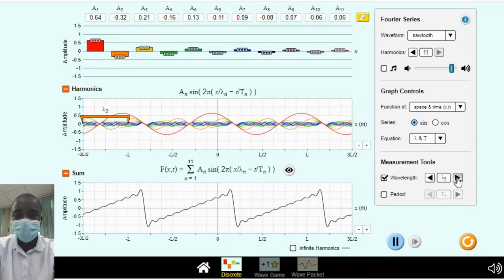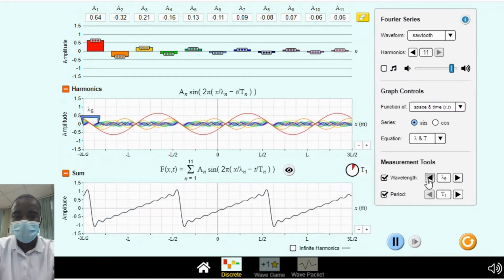Fourier Sound Wave Virtual Simulation | Science Experiment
Fourier Sound Wave Virtual Simulation
ACCESS LINK:
Sound is a type of energy that travels through the air, or any other medium, as a vibration of pressure waves. When these waves reach our ears, they cause the eardrum to vibrate, which in turn, sends signals to our brain that we interpret as sound.

But what exactly are these pressure waves that make up sound? They are actually just vibrations, or oscillations, of matter. And these oscillations can be represented as sinusoidal waves.

A sinusoidal wave is simply a wave that oscillates in a regular, repeating pattern. If we were to plot a sinusoidal wave on a graph, it would look like a sine curve.

One way to think of a sinusoidal wave is as a series of peaks and troughs. The distance between two adjacent peaks, or two adjacent troughs, is called the wavelength. The number of peaks or troughs that pass a given point in a given period of time is called the frequency.

The wavelength of a sound wave determines its pitch: the shorter the wavelength, the higher the pitch. The frequency of a sound wave determines its loudness: the higher the frequency, the greater the intensity of the sound.